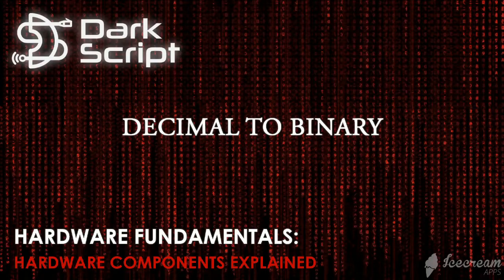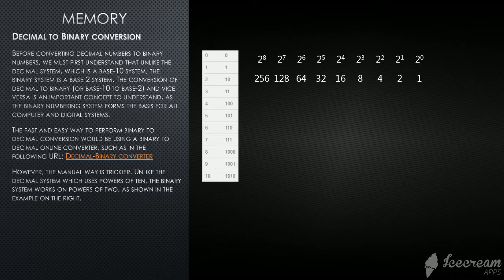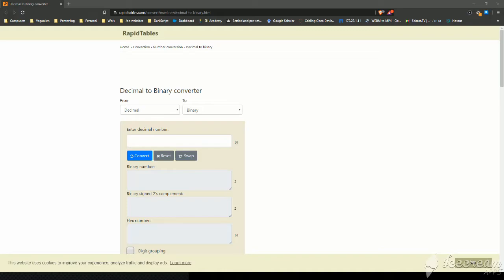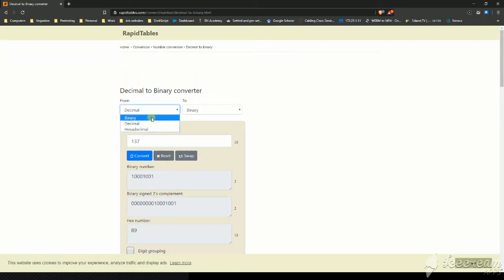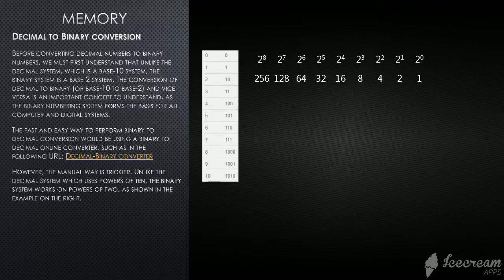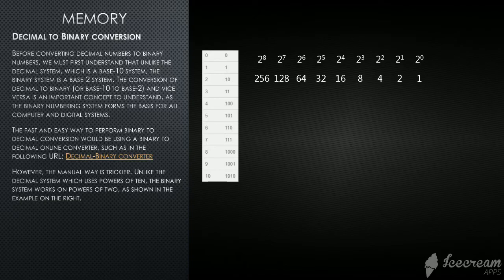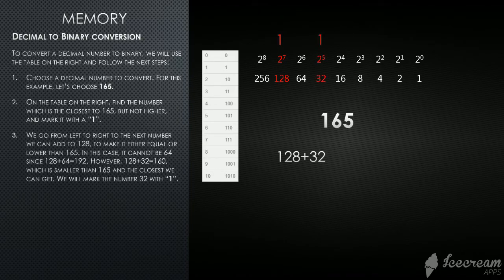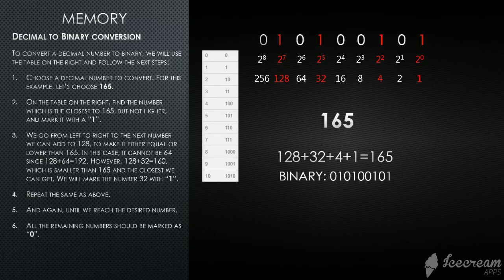Hardware Fundamentals: 22 Decimal to binary